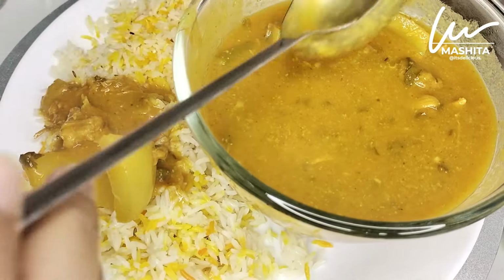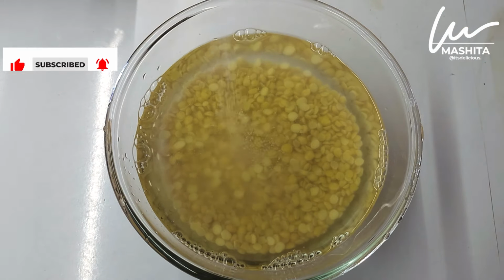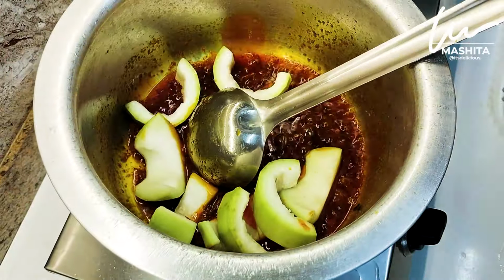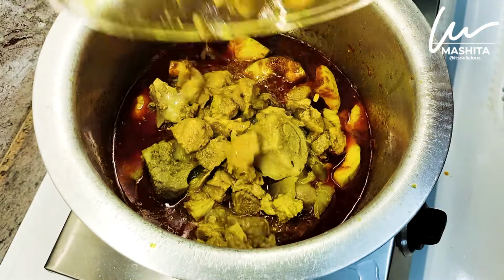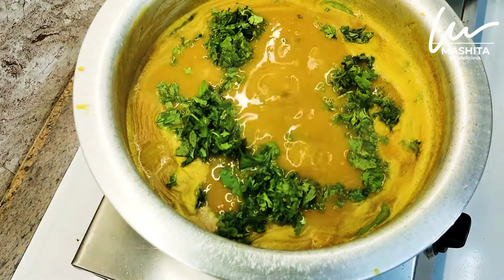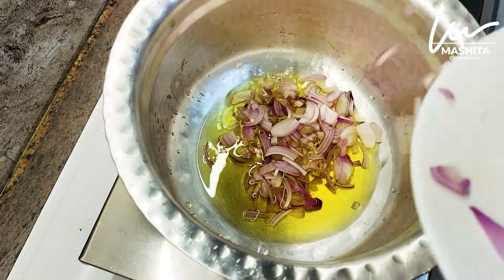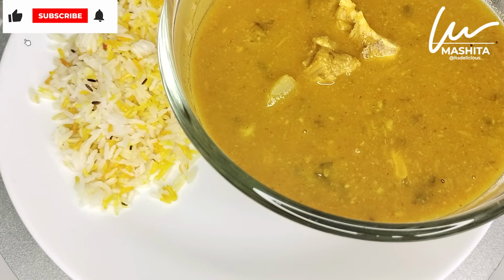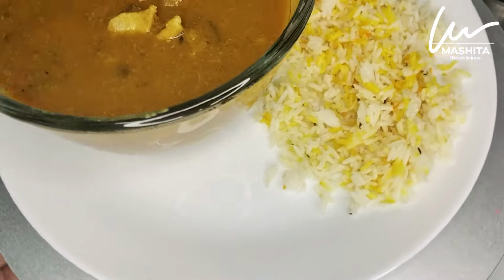Bawarchi Style Hyderabadi Mutton Dalcha | Delicious Dawat Style Hyderabadi Dalcha Recipe | Mashita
Hyderabadi Mutton Dalcha | Delicious Dawat Style Hyderabadi Dalcha Recipe for Eid | Mashita

🌟 Get ready for a culinary adventure with these vibrant ingredients! 🌟

Magical Dalcha Delight:

🥣 To Boil Daal:

¾ Cup of Arhar Daal
¼ Cup of Chana Daal
3 Juicy Tomatoes
1 Cup of Chuka (Yum!)
2 Tablespoons of Kasuri Methi (Add that special twist!)

🍖 To Boil Mutton:

500g Tender Mutton
Sprinkle of Salt (Just enough!)
½ Tablespoon of Turmeric
¼ TBSP of Coriander Powder
½ TBSP of Shah Jeera (Spice it up!)
And a dash of cloves, cinnamon, peppercorns, and green cardamom!
1 TBSP of Ginger Garlic Paste (For that aromatic kick!)
1 Cup of Water (Splash it in!)

🍲 For the Main Dalcha Adventure:

80 ML of Magic Oil
1 Cup of Chopped Onion (Let's get chopping!)
Spice Galore: Salt, Turmeric, Coriander Powder, Red Chilli Powder, Kanda Lassun Masala, Chatpat Masala (For that flavor explosion!)
250g of Bottlegourd or Lauki (The veggie magic!)
3 to 4 Green Chillies (Fire it up!)
3 TBSP of Roasted Coconut Powder (For that crunch!)
3 TBSP of Tangy Tamarind Pulp (Zesty!)
2 TBSP of Dalcha Masala (The secret ingredient!)
Sprinkle of Chopped Mint And Coriander Leaves (Freshness overload!)

🍚 Ingredients for Perfect Rice:

15 ML of Cooking Magic Oil
1 Sliced Onion (Let's get slicing!)
A Symphony of Whole Spices: Green Cardamom, Cinnamon Stick, Cloves, Black Peppercorns, Shah Jeera (For that aromatic melody!)
½ TBSP of Ginger Garlic Paste (More flavor!)
Salt (To taste the magic!)
300 Grams of Rice (The star of the show!)
620 ML of Water

Method to the Cook Rice:

Heat up the oil and dance in the sliced onion. Cook it till it's slightly golden, don't let it steal the spotlight!
Add the ginger garlic paste and the magical spices. Let them sizzle and release their aroma!
Pour in the water, sprinkle some salt, and let it all come to a bubbling boil.
Time to introduce the rice! Cook it on medium to high flame until the water evaporates, then cover and let it simmer (DUM it!) for 5 to 7 minutes.
Voilà! Your rice masterpiece is ready to steal the show!